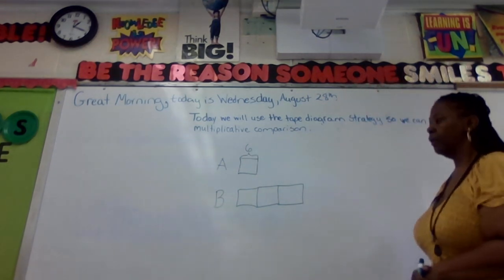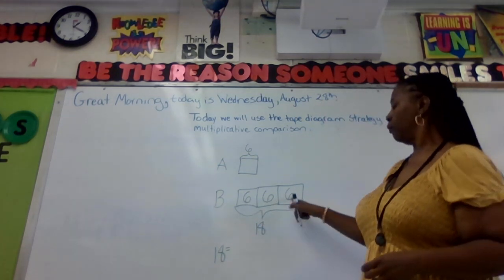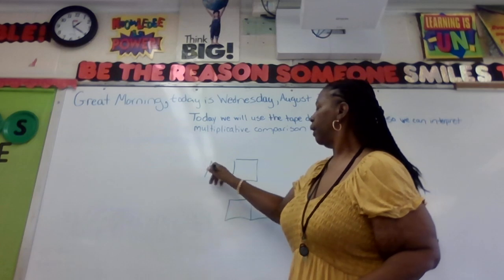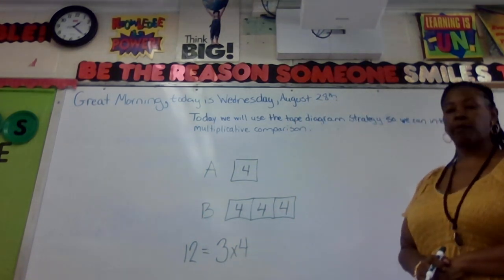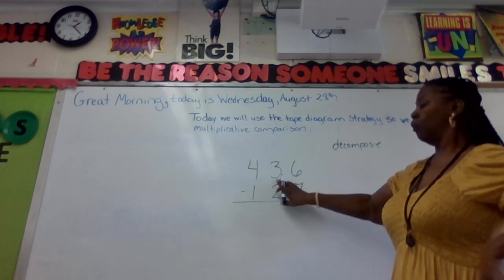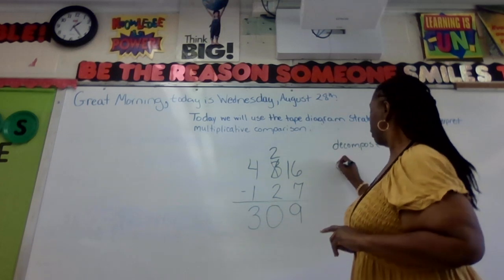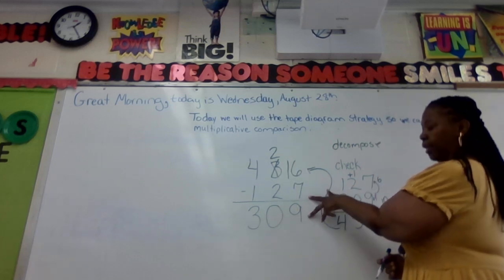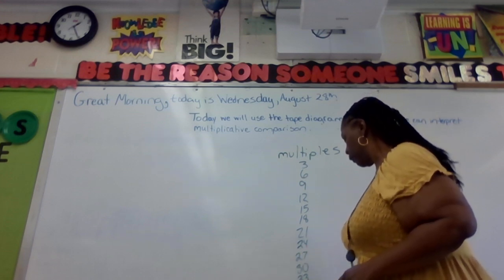82824 Math Video